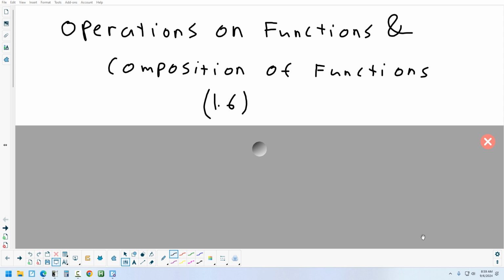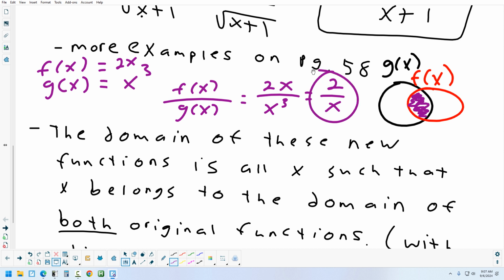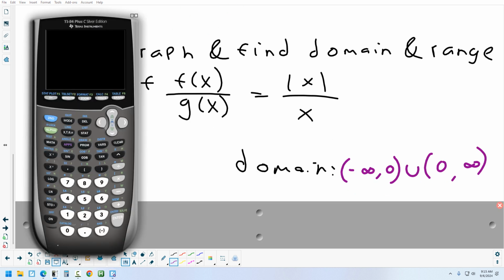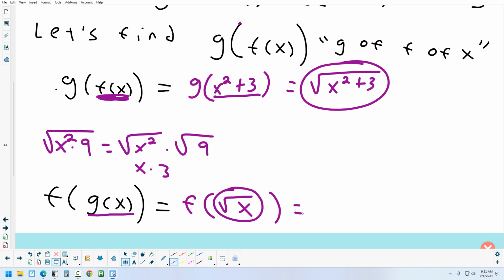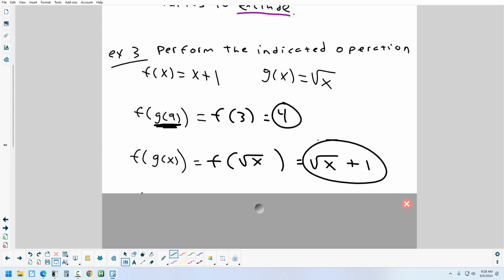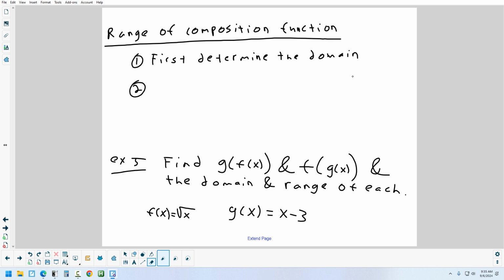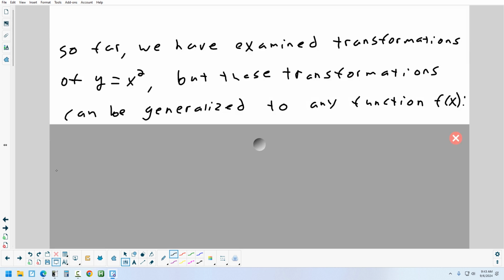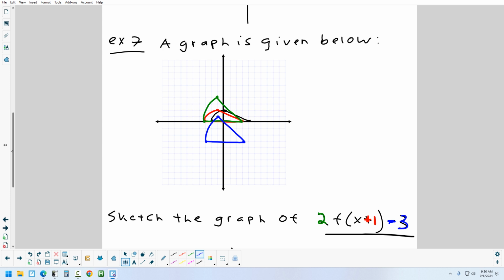1.6 Operations on Functions & Composition of Functions 9-6-24